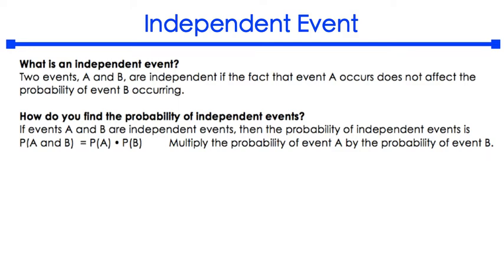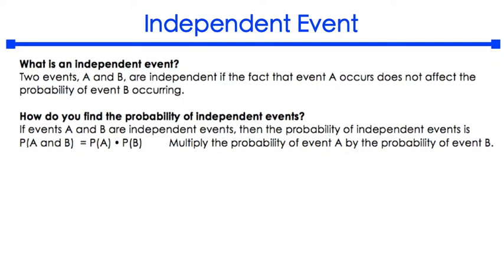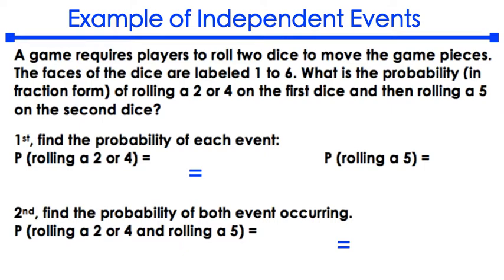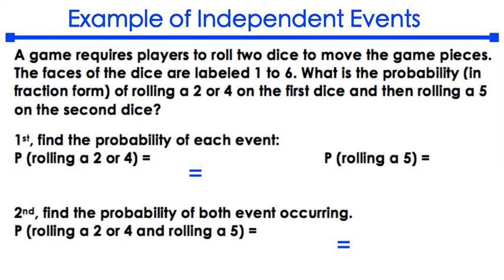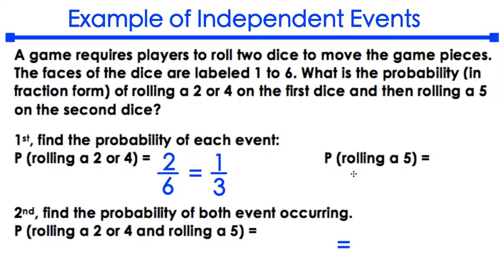What is an Independent Event?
In this video tutorial, I will:
(1) Explain what is an Independent Event.
(2) Demonstrate this concept with an example.